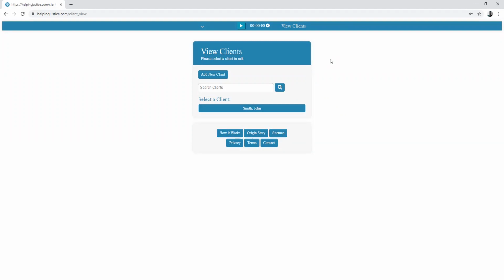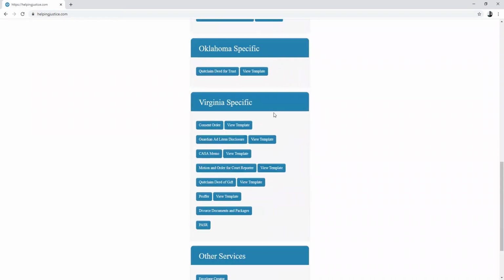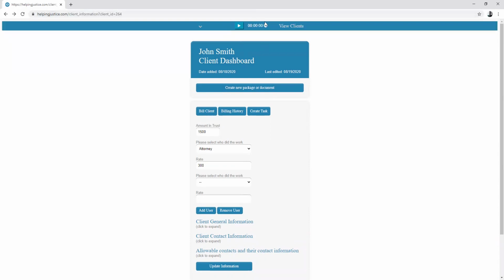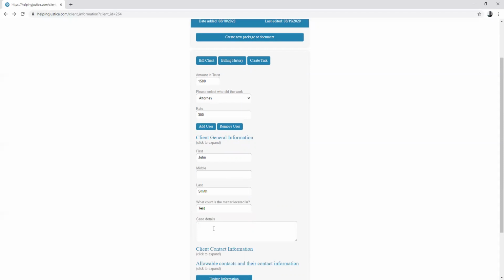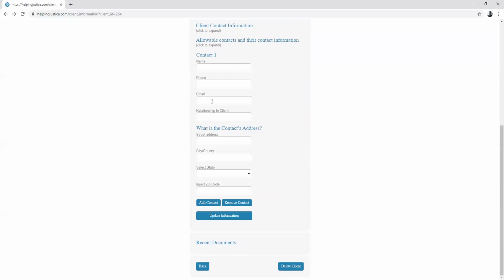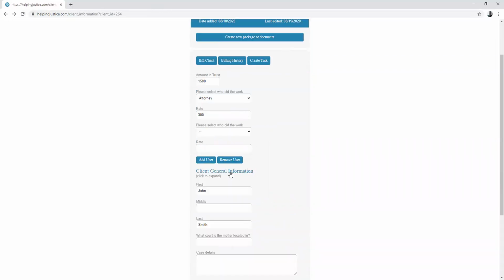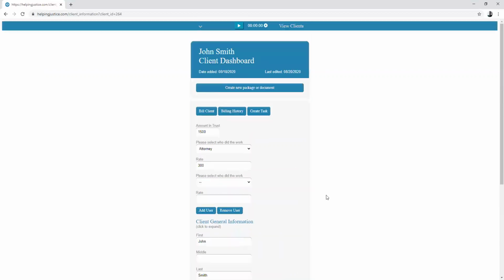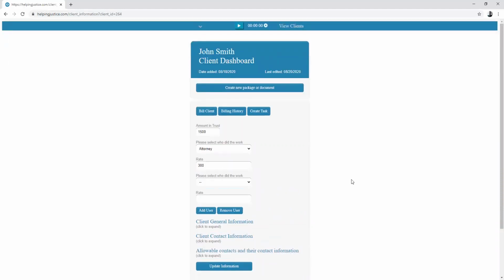Client Dashboard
Client Dashboard - The Client Dashboard is the EPI-CENTER, the one-stop-shop, to organizing and consolidating your client’s information. This video walks you through and explains all the features that the Helping Justice Client Dashboard has to offer.